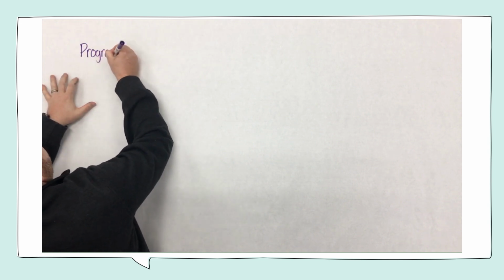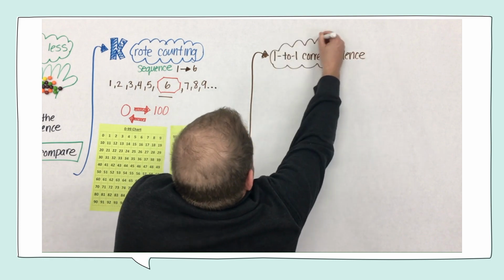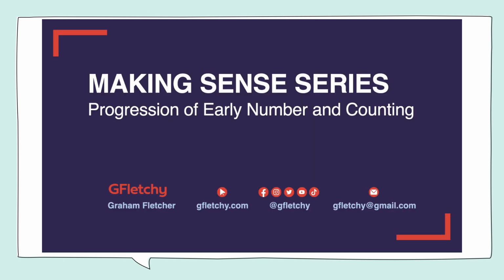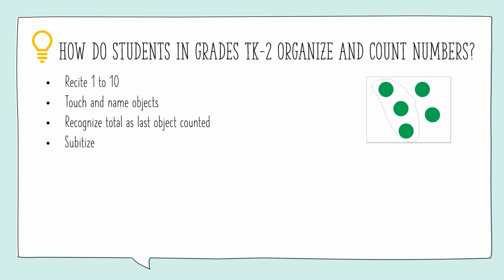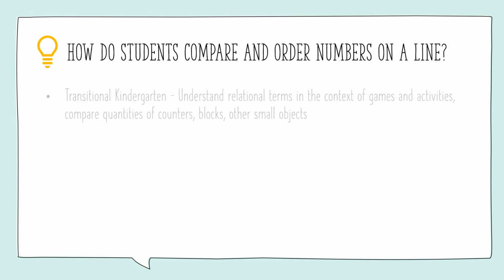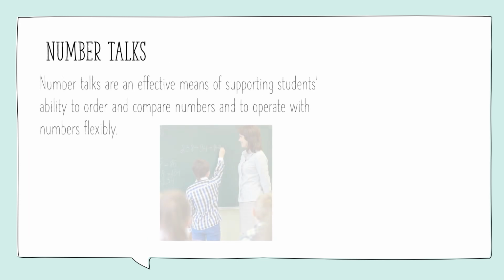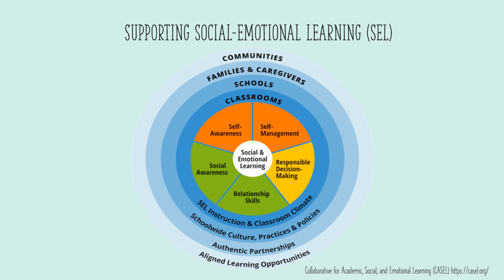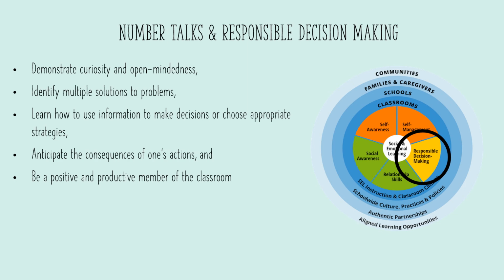Number Sense Module Part 1: Grades TK-2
The Number Sense Module Part 1: Grades TK-2 provides guidance to grades TK-2 educators taken from Chapter 3 of the 2023 Math Framework. This information is focused around three key areas of number sense in grades TK-2: organizing and counting numbers, comparing and ordering numbers on a line, and operating with numbers flexibly.

0:00 Introduction & Bios
1:07 How children organize and count numbers
1:18 Graham Fletcher video “Progression of Early Number and Counting”
11:10 Learning Progression of Number Sense for TK-2
12:03 How do students organize and count numbers?
15:48 How do students compare and order numbers?
18:44 How do students learn to add and subtract using numbers flexibly?
19:41 Number talk example
21:25 How Number Talks support EL and SEL